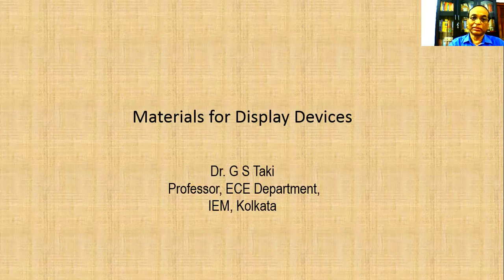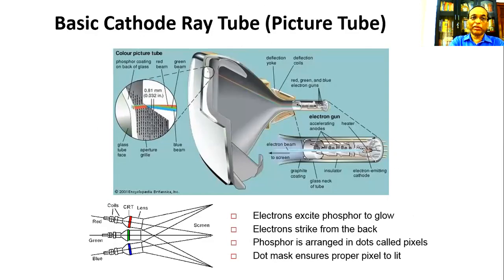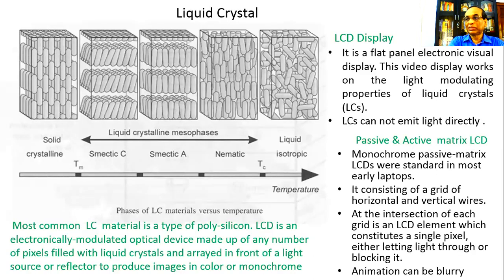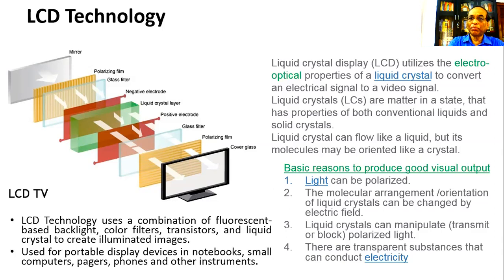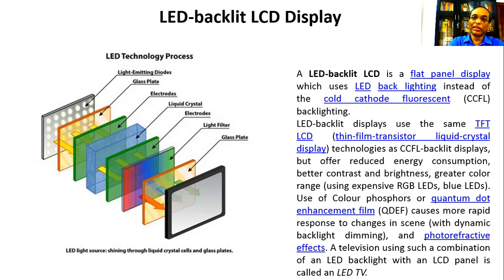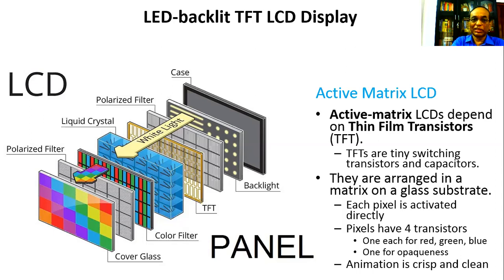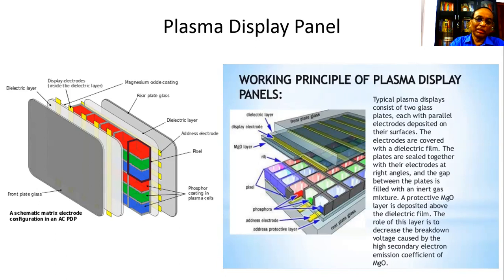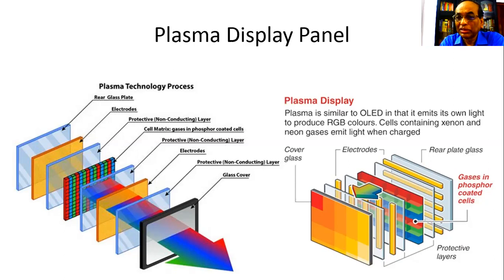Display Devices - Dr. G S Taki